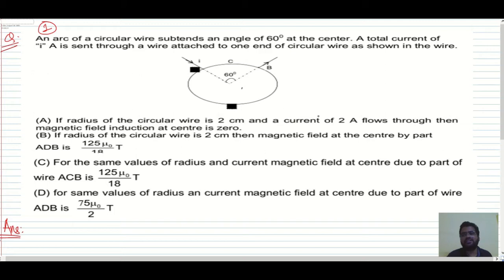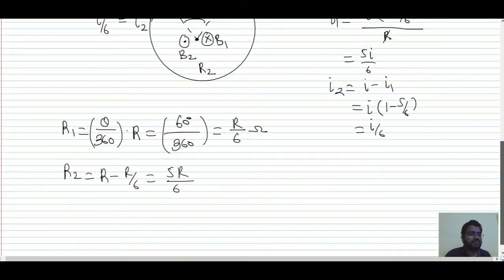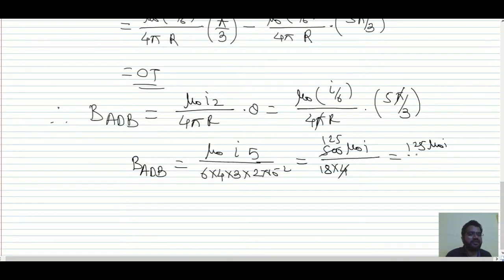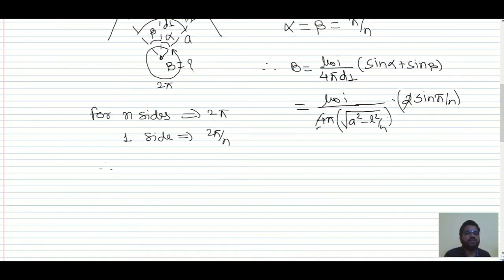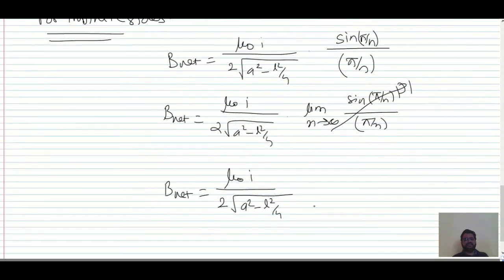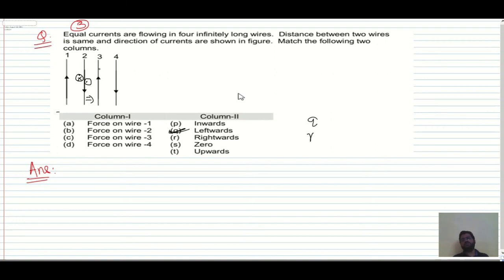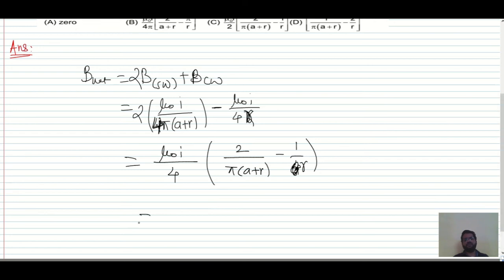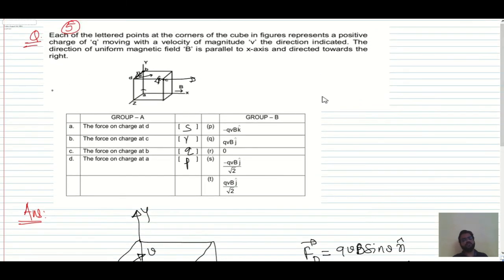Magnetic effect of electric current Daily Practice Problems (DPP) || NEET/JEE/Foundation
For Current electricity DPP

For Rain Man Problems